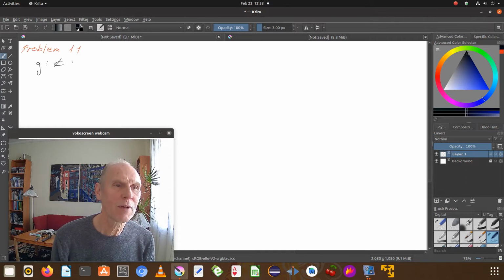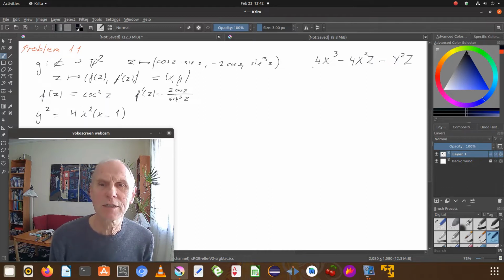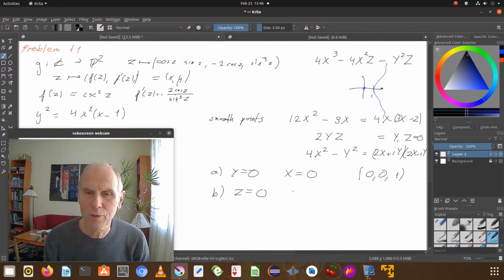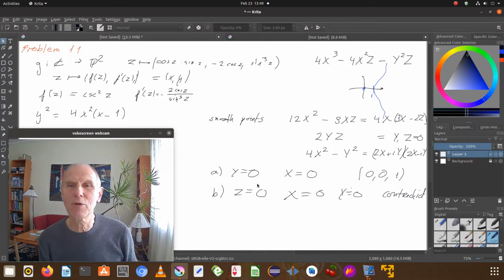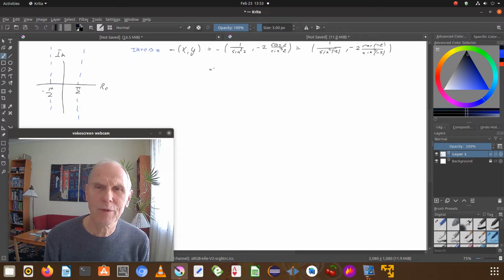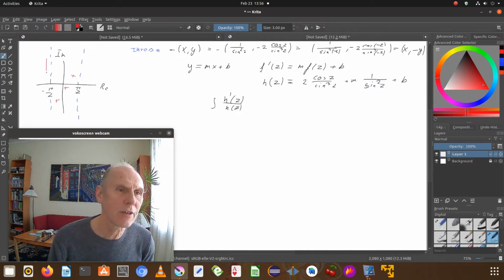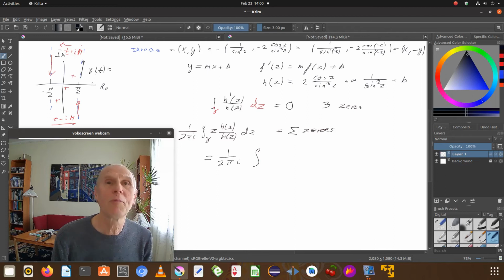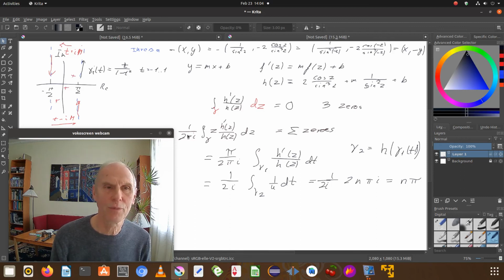problem1 7 11 final work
Having restudied section 1.7, the final details of the argument slowly fell into place. So here they are! This is rather a presentation than a wrestle.